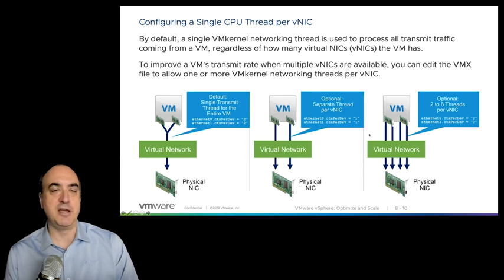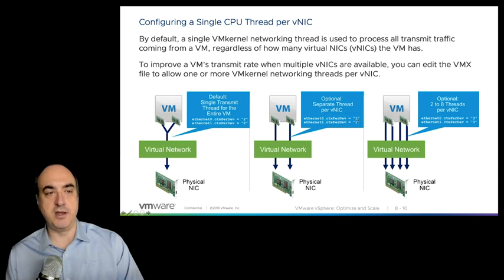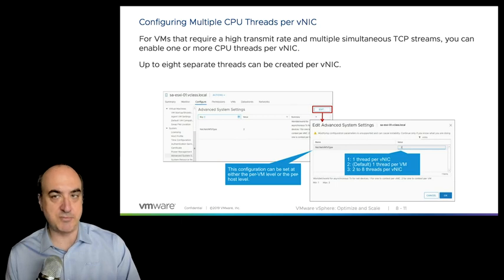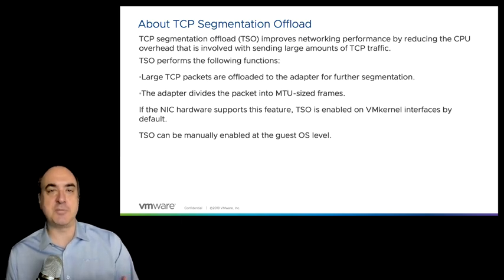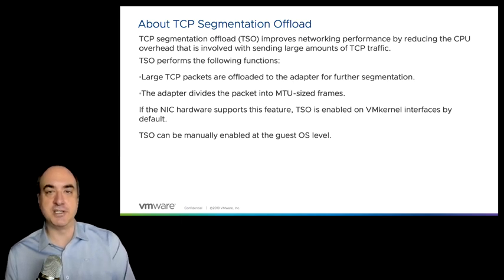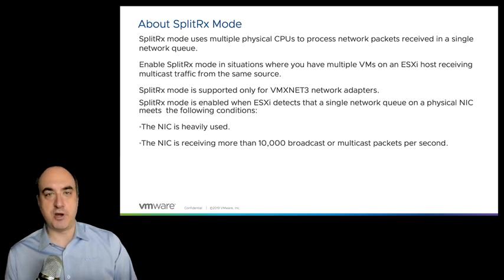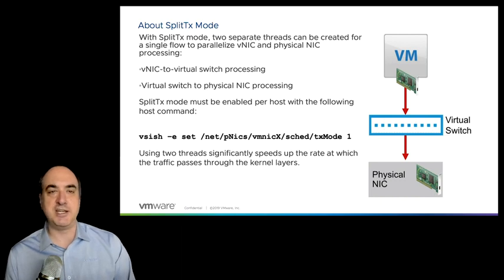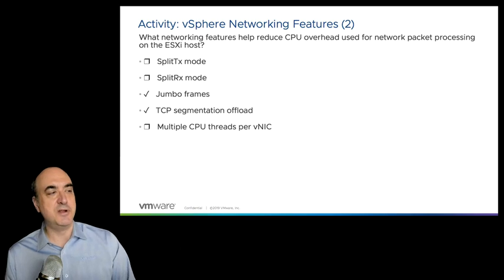87 Network Virtualization Concepts Part 2